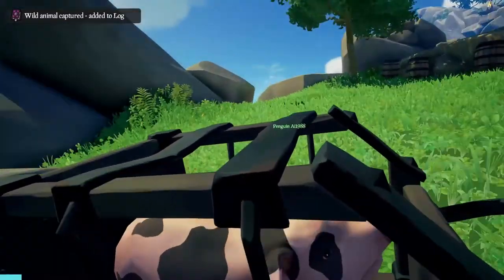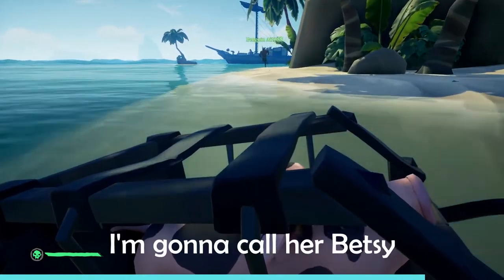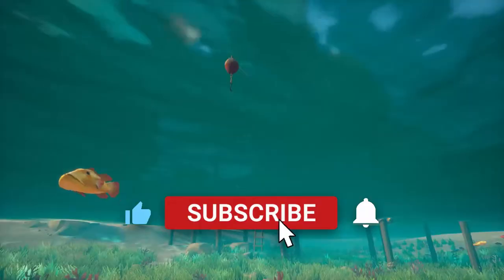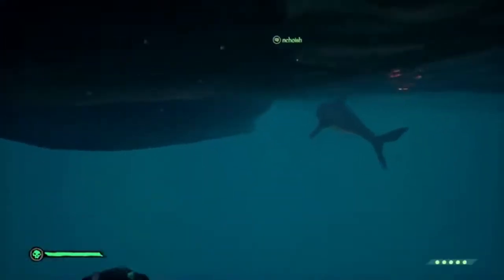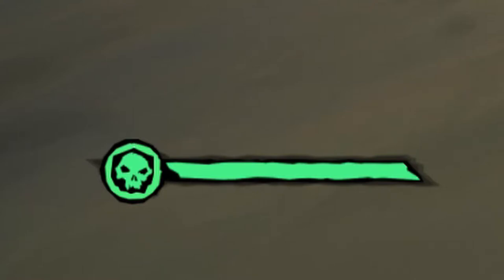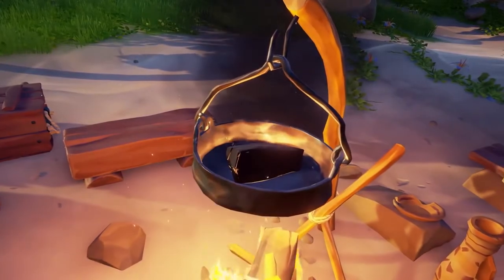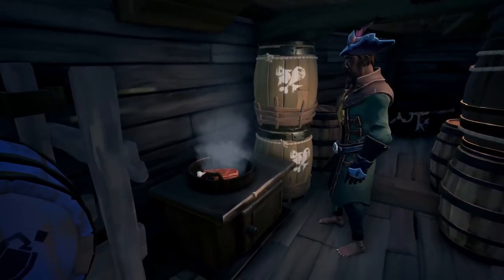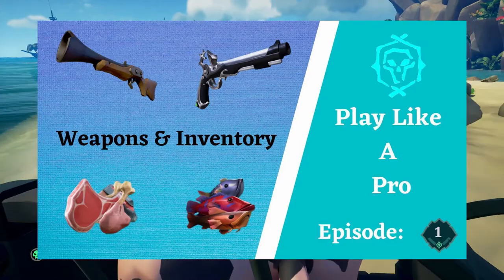The Ultimate Guide To Cooking In Sea Of Thieves - Everything You Need To Know About Sea Of Thieves!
In this video we're talking about everything you need to know about cooking in Sea Of Thieves. This guide covers everything from how to cook, what you can cook, and which is better to have on you while sailing!

Looking for more in depth beginner guides? Check out the Play Like A Pro series

0:00 Intro
0:50 What Is Cooking?
1:05 What Can You Cook In Sea Of Thieves?
2:05 What Does Cooked Food Do?
3:00 How To Cook Food In Sea Of Thieves
4:15 How Much Does It Heal?
4:53 Outro

You can find us on other platforms with the links below, join our discord to chat with other great gamers and head over to Patreon if you'd like to support me!